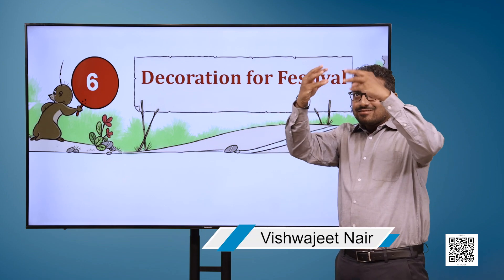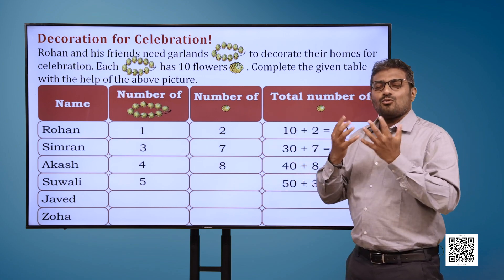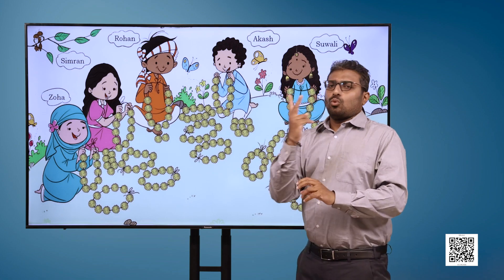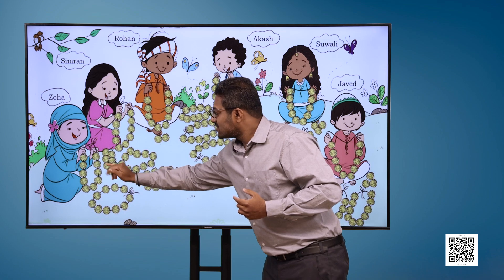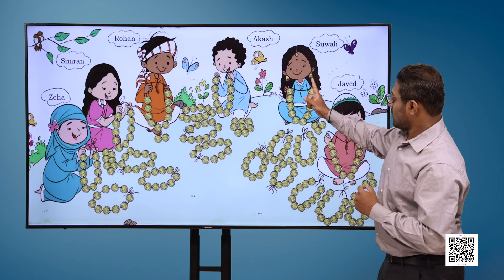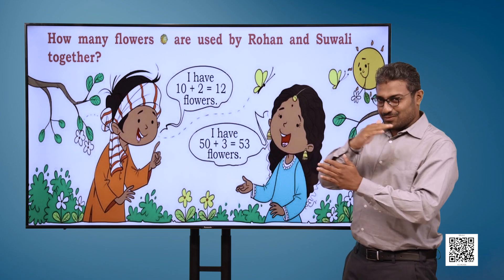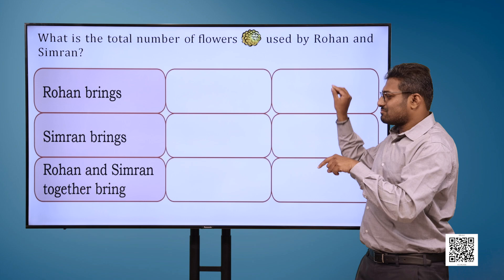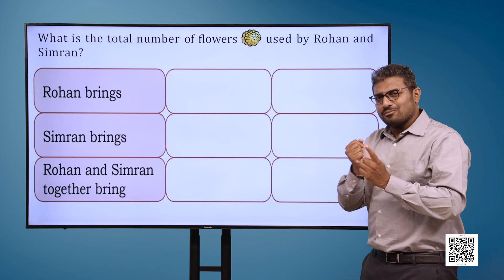Class 2, Maths, Chapter 6 Decoration for Festival (Addition and Subtraction) Part 1